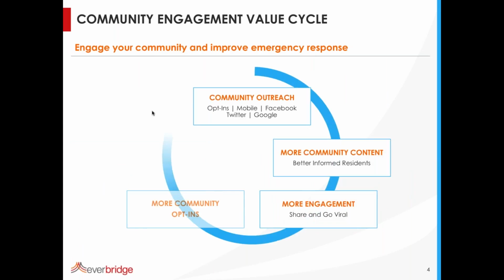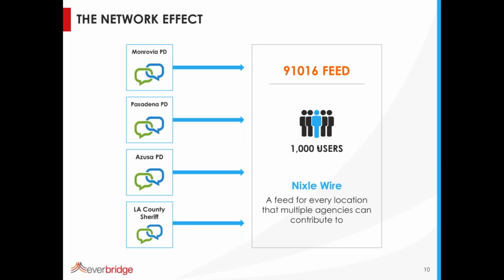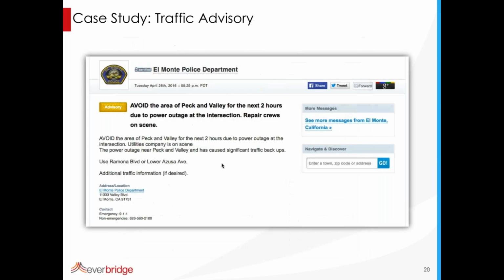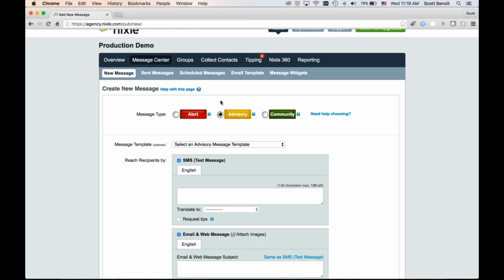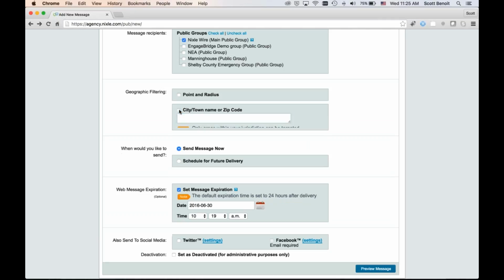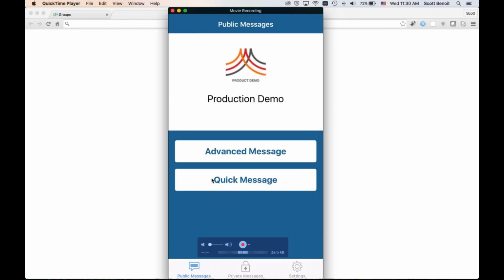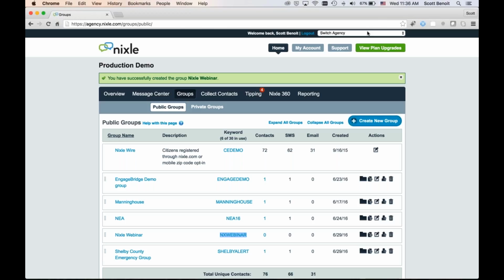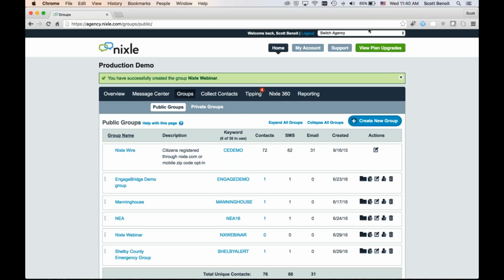Public Safety Nixle ENS Demo: Featuring New Mobile App